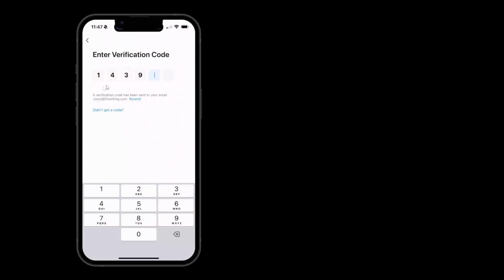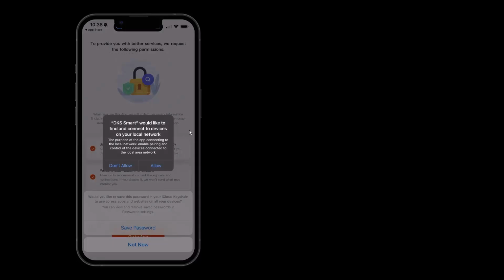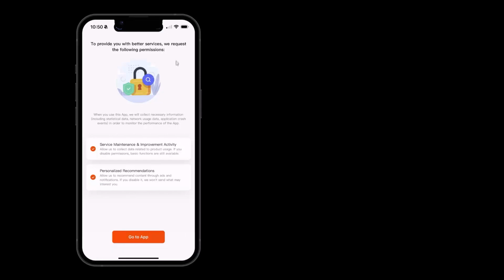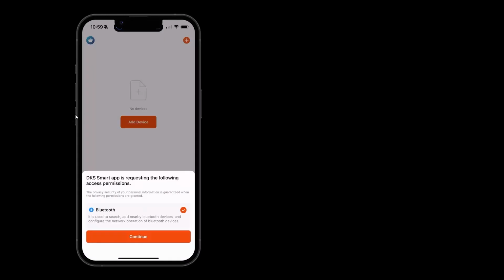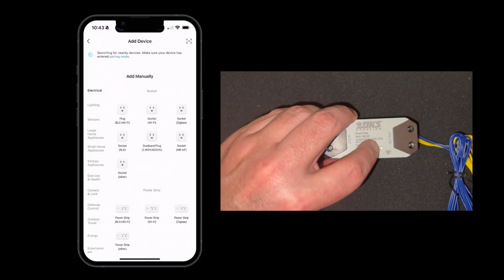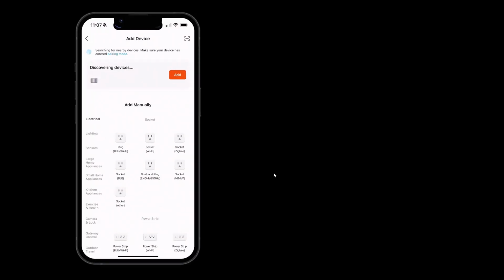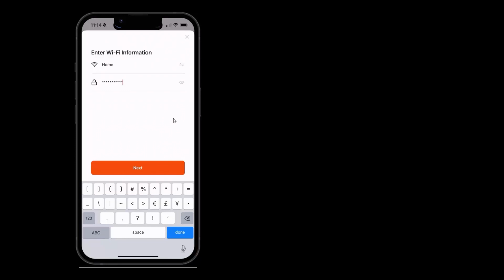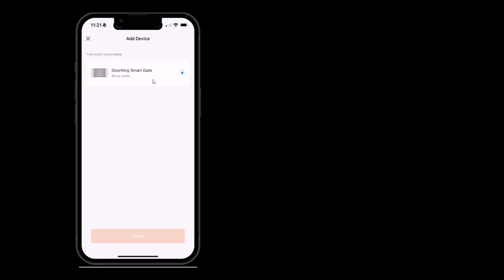DKS Tech Tips: DoorKing Smart Gate Controller – Setting Up the Smart Connect App on iPhone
Learning how to use DoorKing’s Smart Gate Controller and Smart Connect App? Tune in to our DKS Tech Tips video series to quickly and easily start using your system.

What you’ll learn in this video: How to set up the Smart Connect App on an iPhone.

With the combined power of the DKS Smart Gate Switch, Smart Connect App, and a WiFi connection, users (20 max) can open and close their gate from anywhere — right on their smartphone. The app also allows users to check the status of their gate, create gate access schedules, and view the history log of gate activity. Compatible with Alexa, Google Home, and Siri, the Smart Gate Switch is equipped with advanced security features and user-friendly operation, making it easy to monitor and control a gate from anywhere.